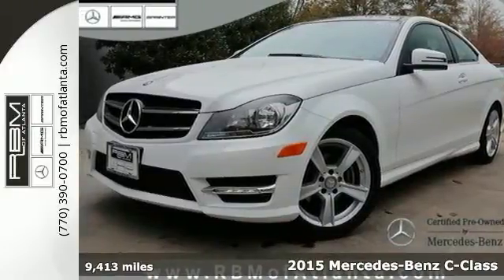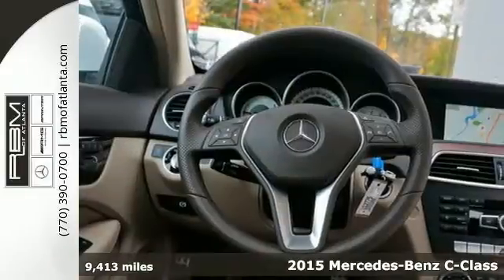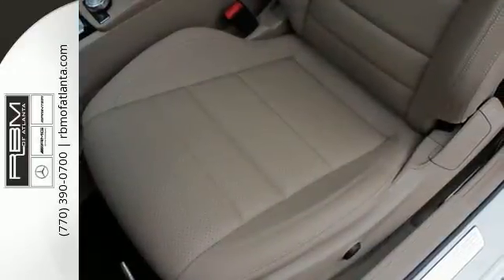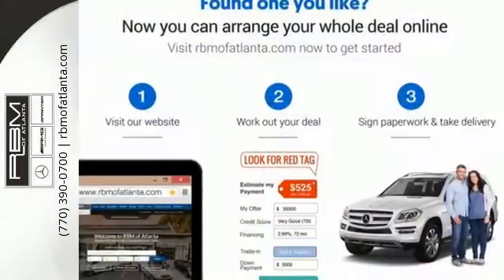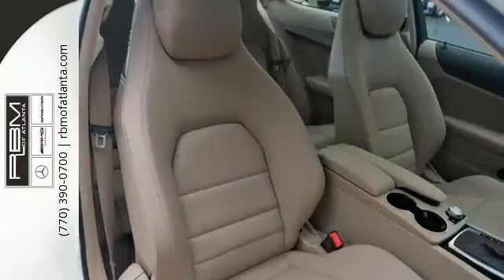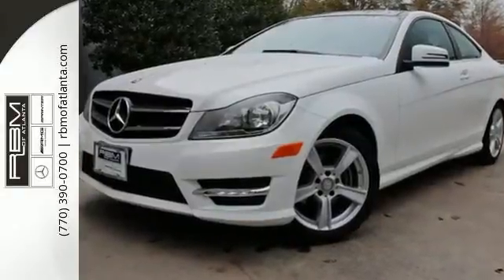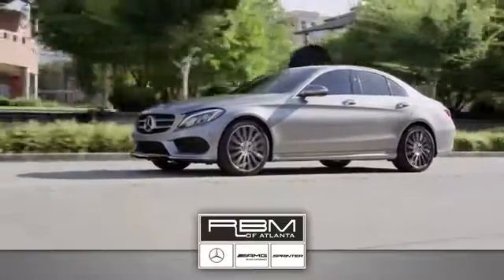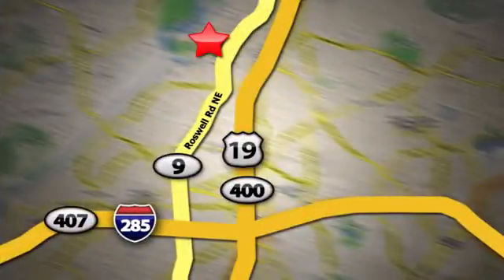Certified 2015 Mercedes-Benz C-Class Atlanta GA Sandy Springs, GA U12775 - SOLD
Year: 2015
Make: Mercedes-Benz
Model: C-Class
Trim: C250
Engine: 4 Cyl. 1.8 L
Transmission: Automatic
Color: Polar White
Interior: Almond
Mileage: 9413
Stock #: U12775
VIN: WDDGJ4HBXFG430830
UNLIMITED MILEAGE WARRANTY. CERTIFIED, ONE OWNER, CLEAN CARFAX!

Give us a call at:

Address:
7640 Roswell Rd